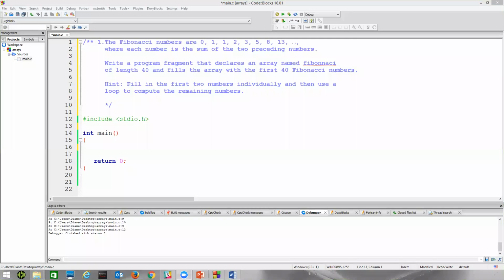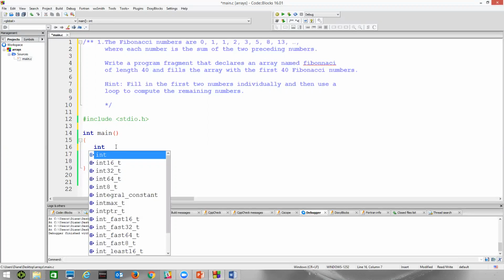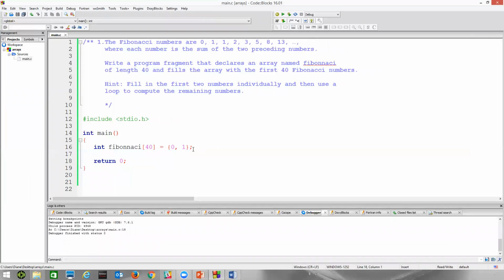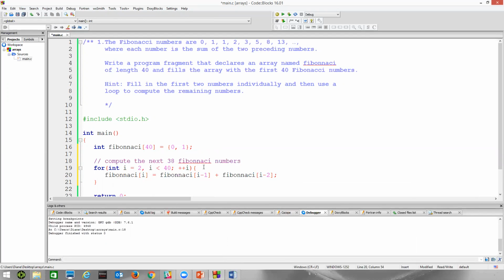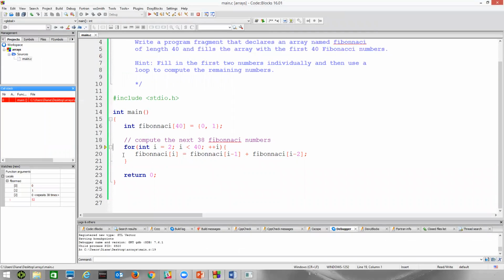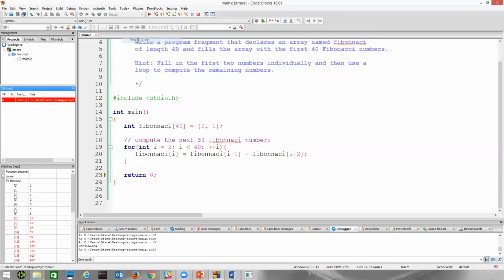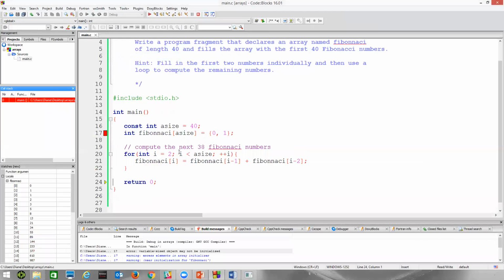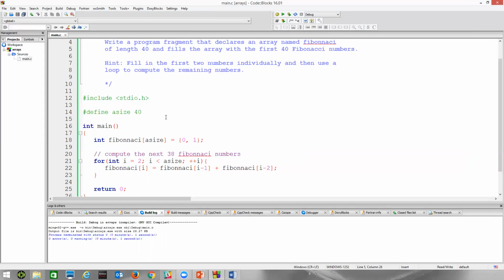Fibonnaci practice exercise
Calculate the first 40 Fibonnaci numbers and store them in a 1D array.